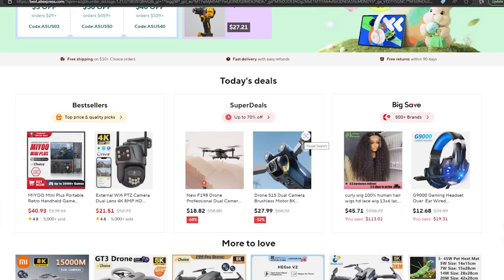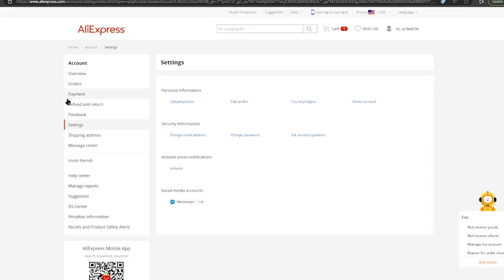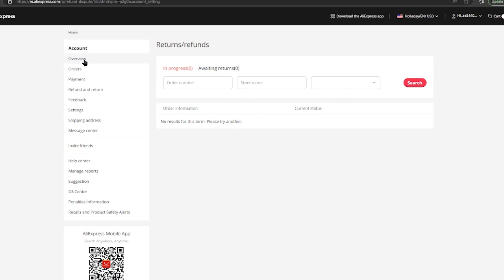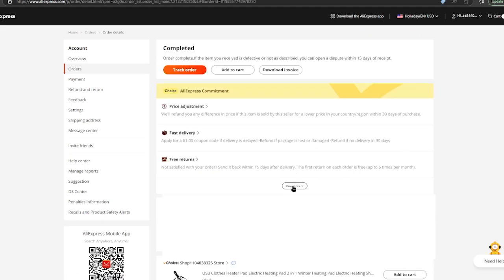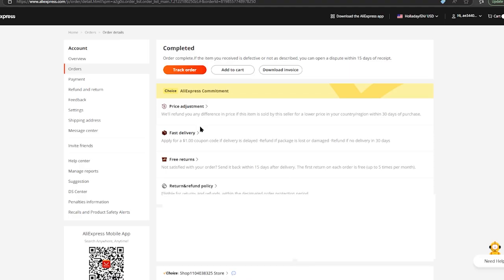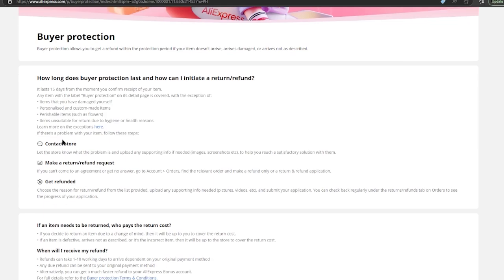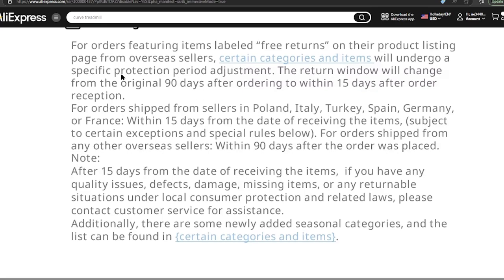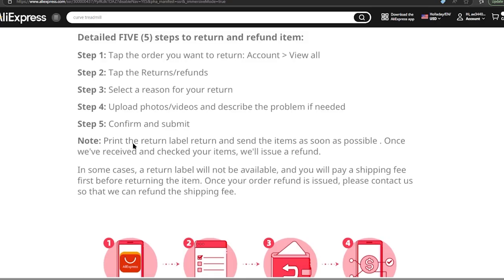AliExpress Returns Refunds (Step by Step Guide – Full Tutorial)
In todays tutorial we'll help you with AliExpress money returns refunds tutorial online completely for free fast tutorial!